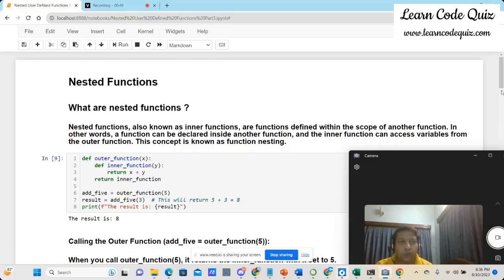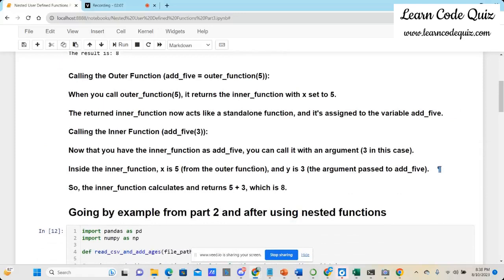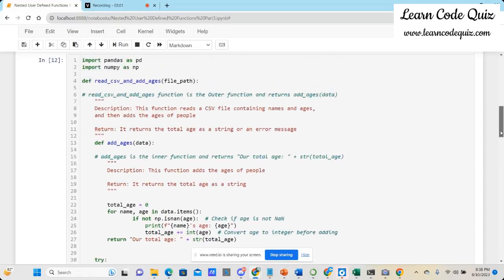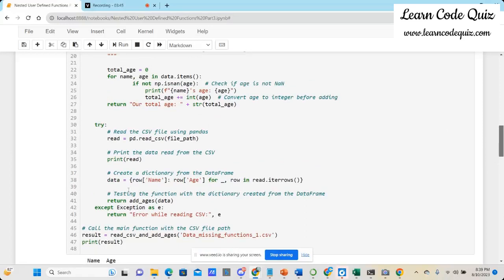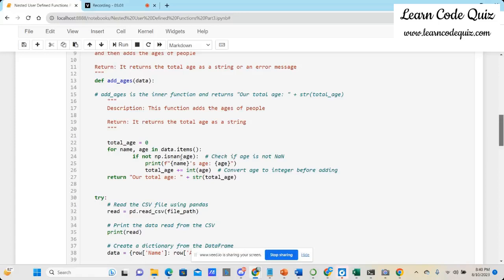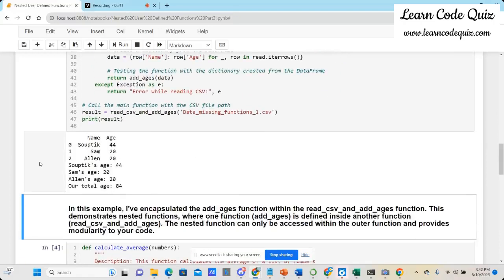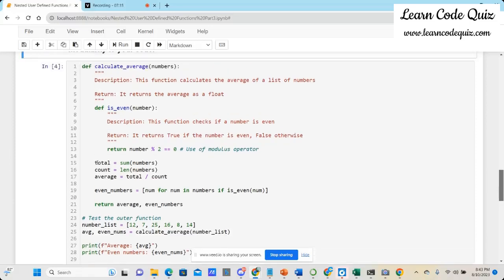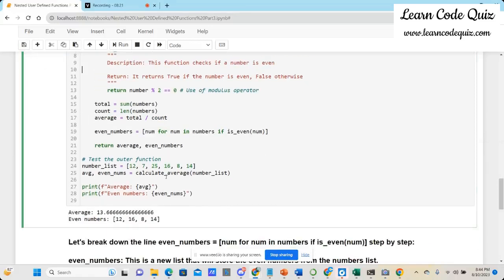Data Science Made Easy | Nested Functions In Python| Tutorial-15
Jupyter notebook file for this video: "Nested User Defined Functions Part3.ipynb"
Data set for this video: Data_missing_functions_1.csv
Keep the data set in the same folder as the Jupyter notebook file.